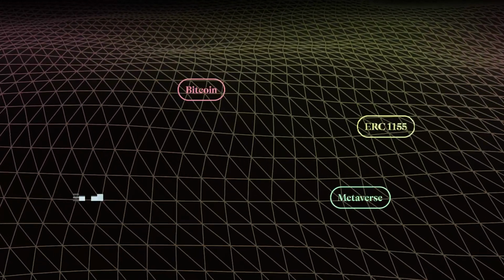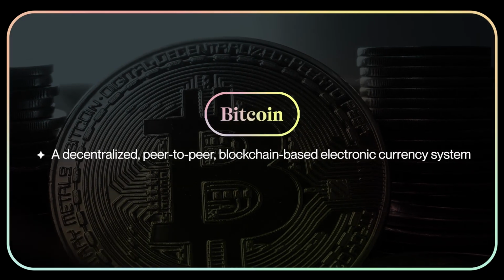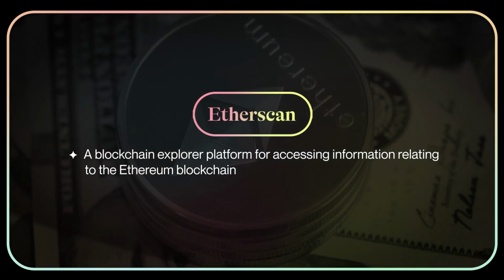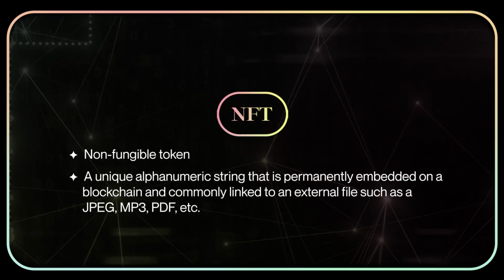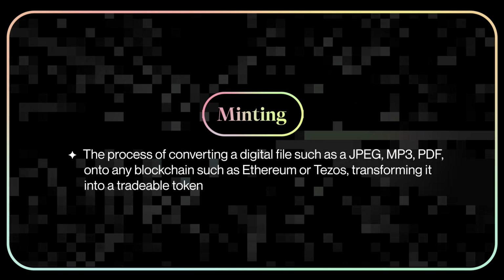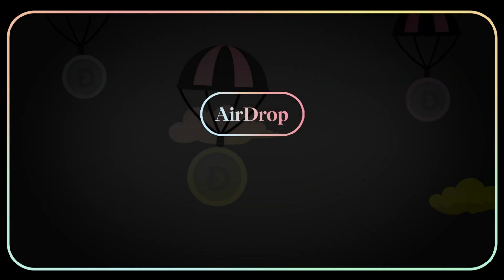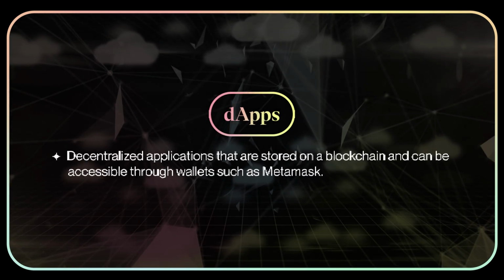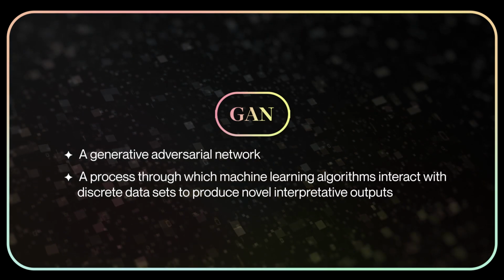Web3 for Beginners: Key Terms You Need to Know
Language employed within the web3 ecosystem can be confusing and sometimes unclear. Here is an overview of the key terms and concepts that you need to know to get started in the space.

Want a hard copy of this glossary? Curious to learn more about web3? Get the free Foundations of Web3 beginner’s course from Sotheby’s Institute by visiting